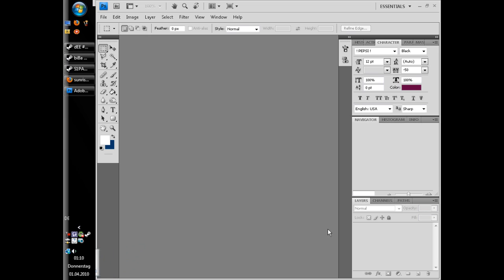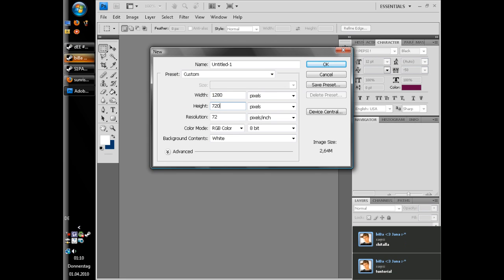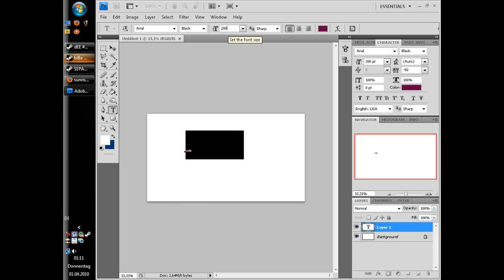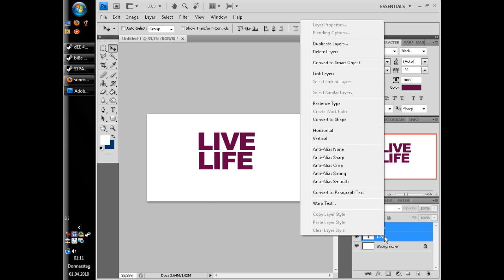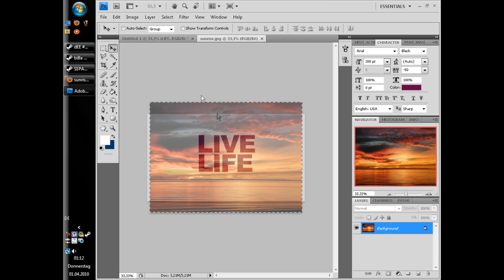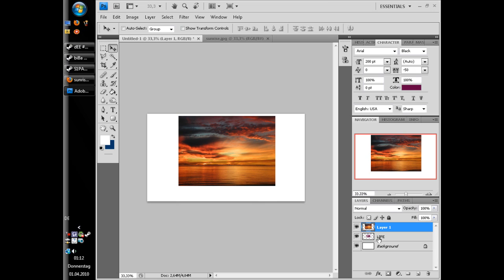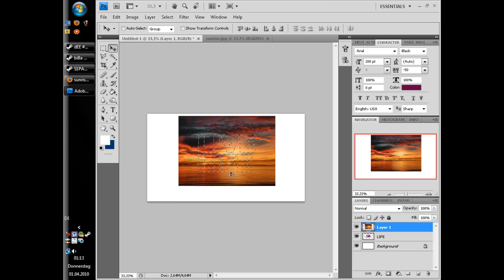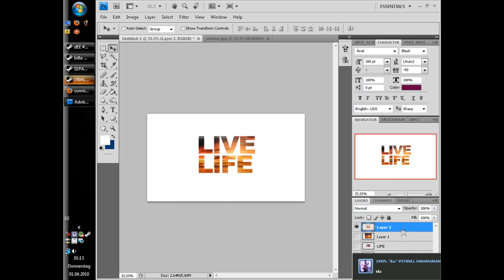PHOTOSHOP TUTORIAL feat biBa & 1R0N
Here's a nice photoshop tutorial for beginners by mah m8 aZn featuring biBa and me :D